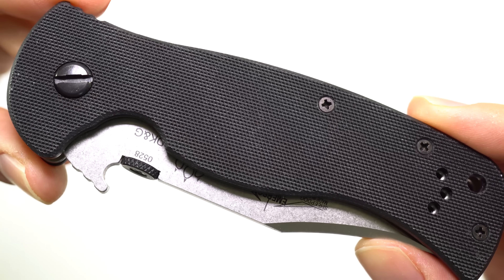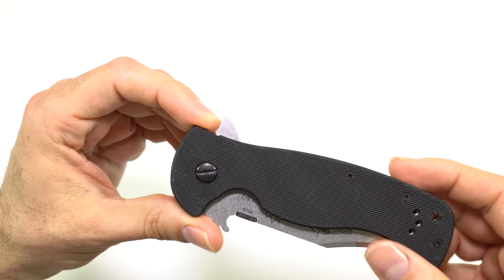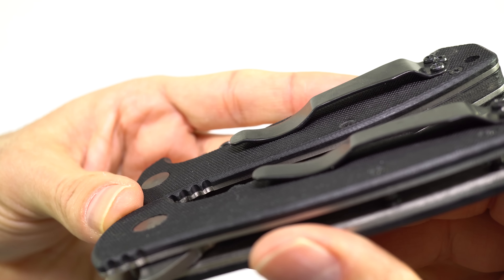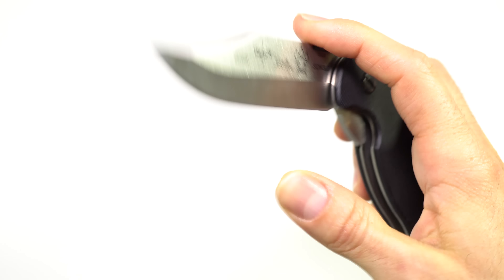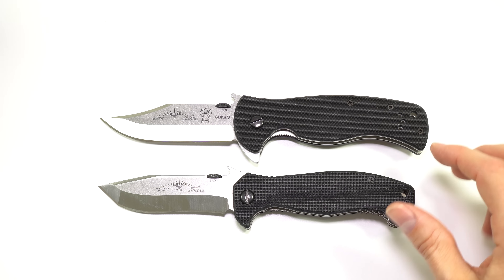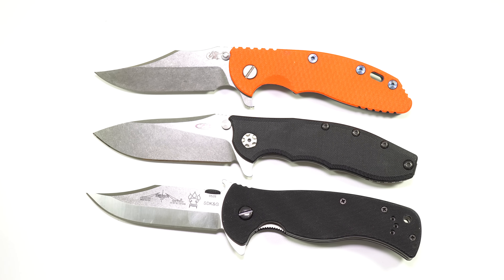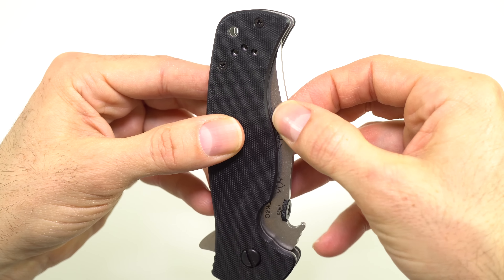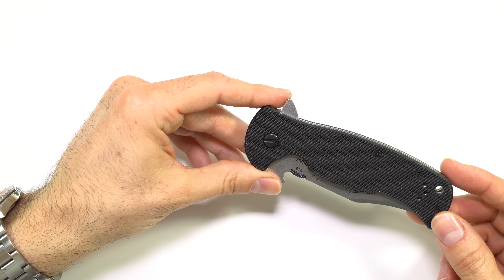Emerson Sheepdog -- in 4k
The Emerson Sheepdog is a collaboration between Lt. Col Dave Grossman and Ernie Emerson and is Emerson's first knife with a flipper and bearings.